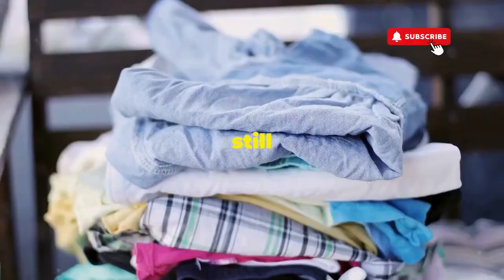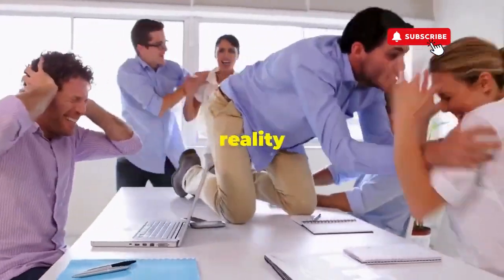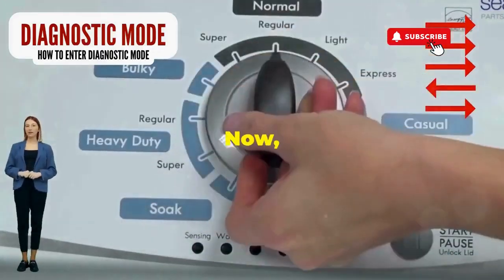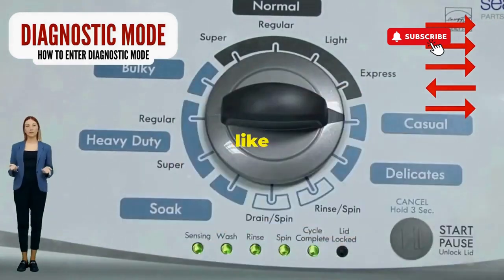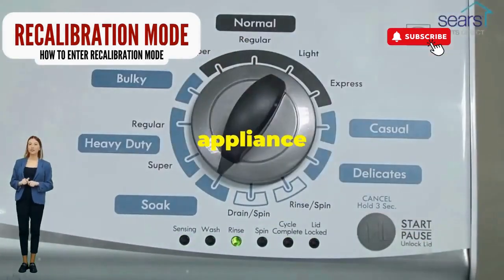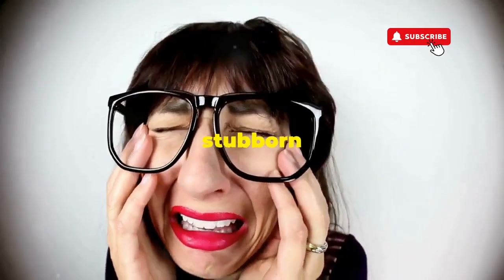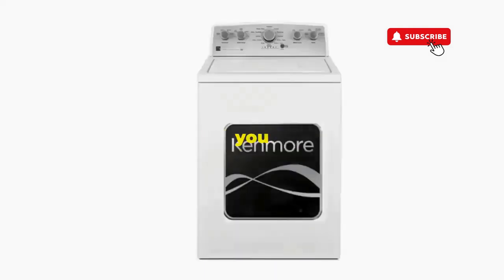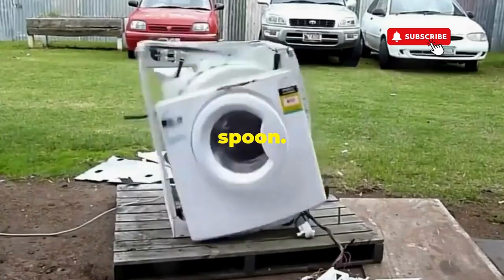Kenmore washer won't spin